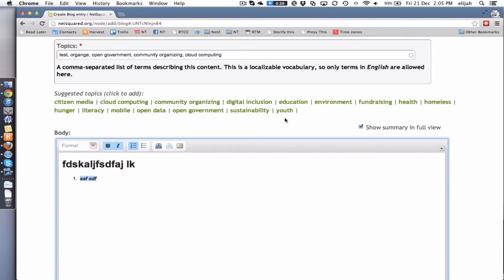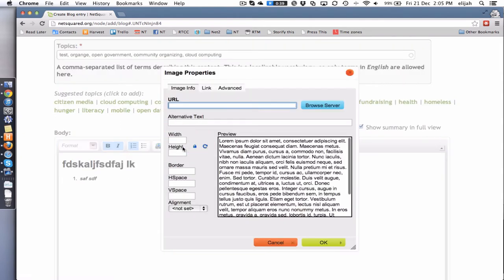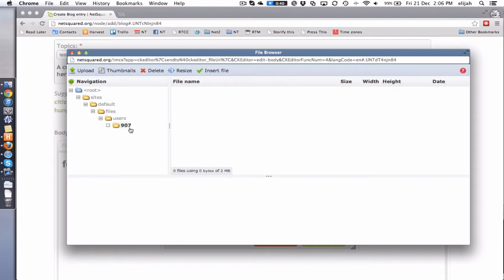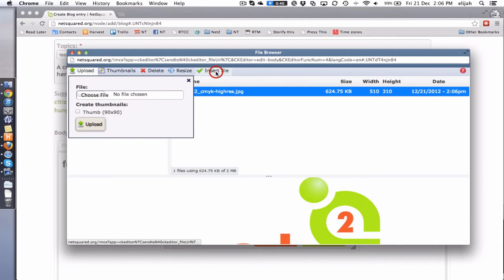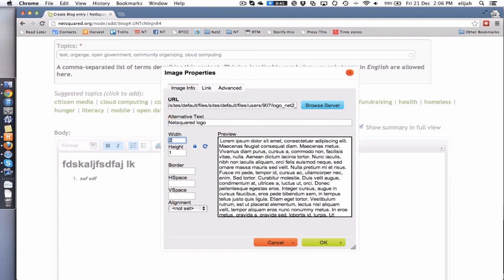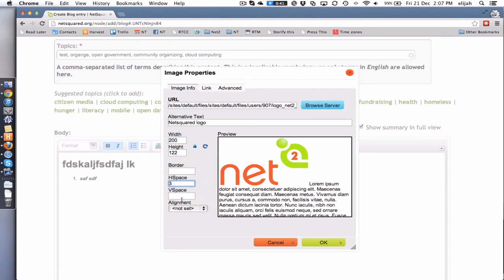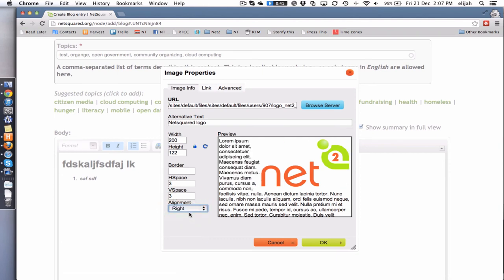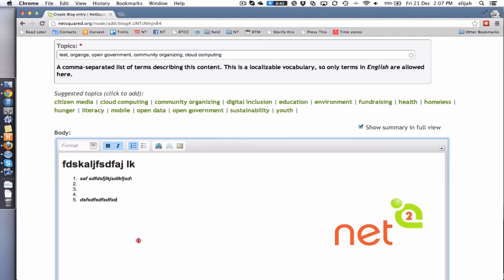Uploading images to the NetSquared community blog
Uploading images to the blog is tricky. This brief screencast shows you how.